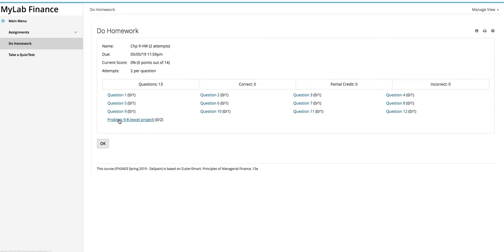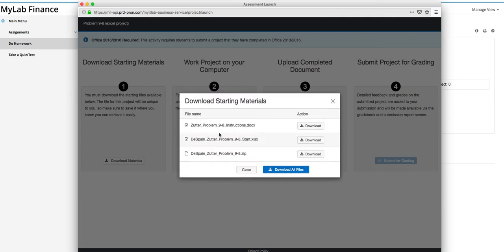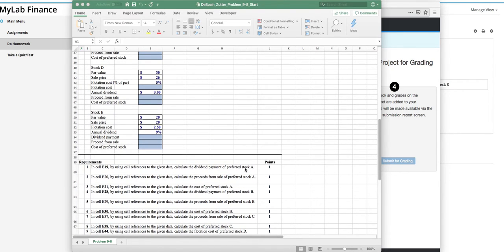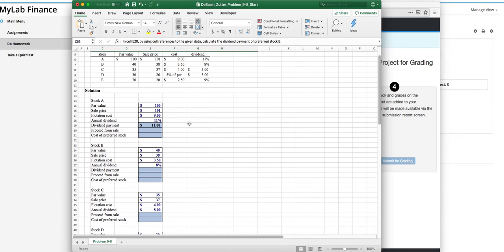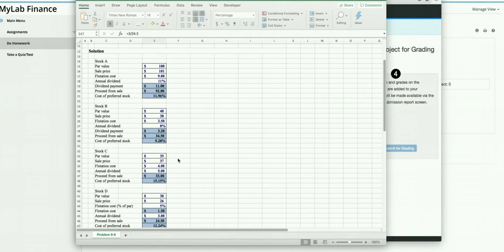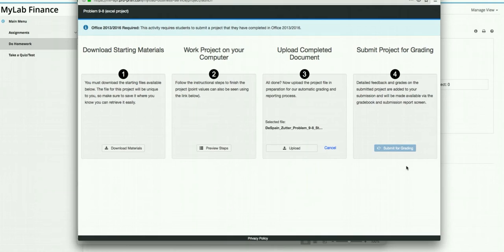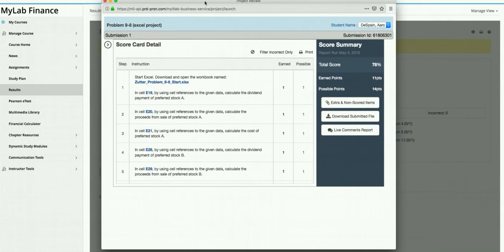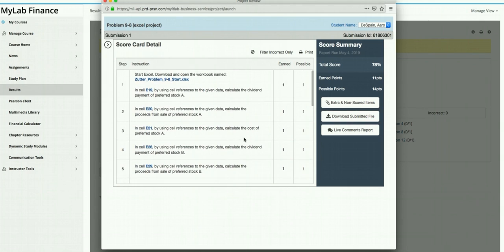FIN3403 Excel Projects Intro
Introduction to completing Excel Projects within the Pearson lab homework assignments.